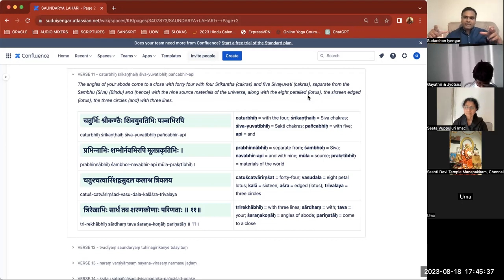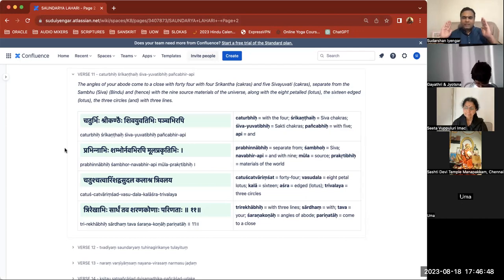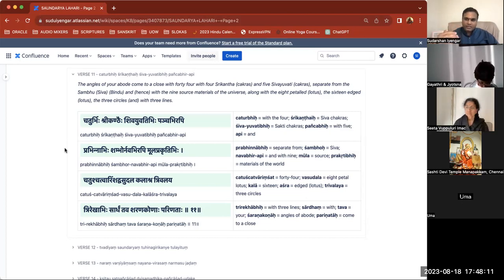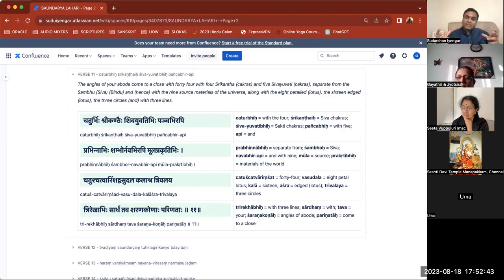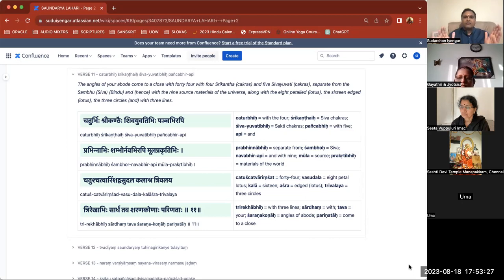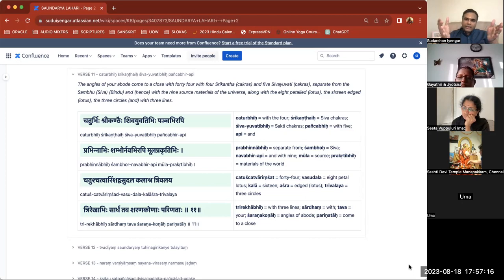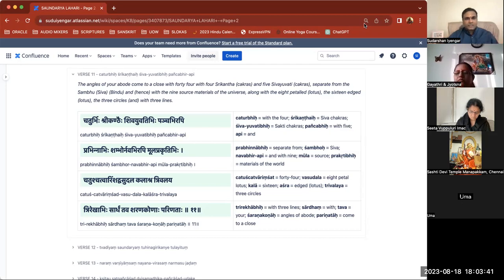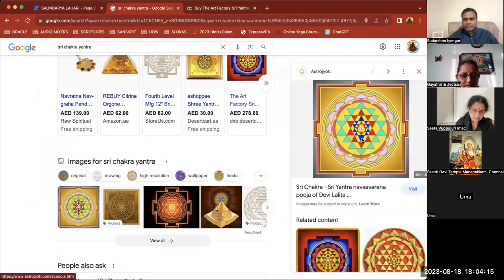Saundarya Lahari Explanation (Verse 11)